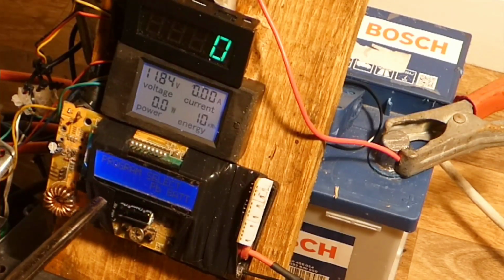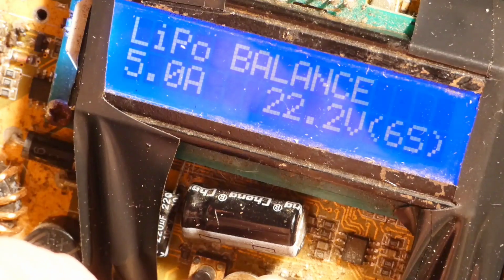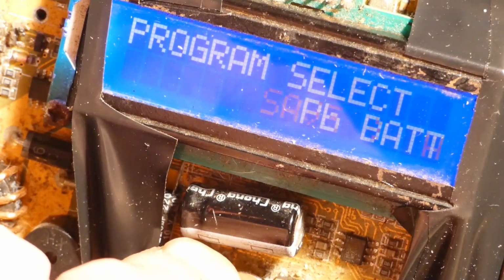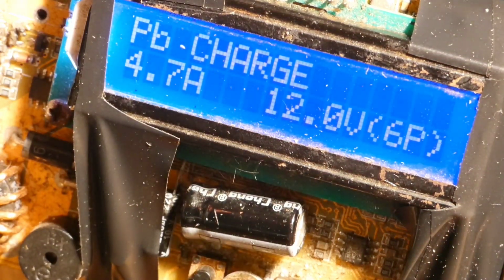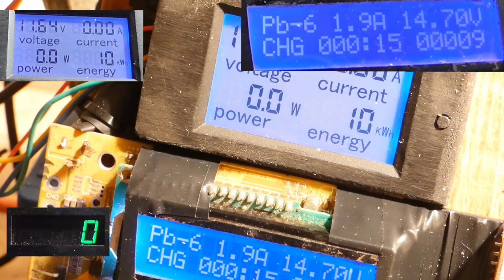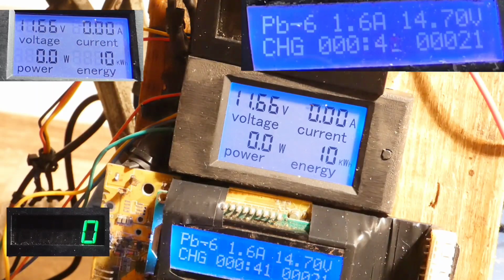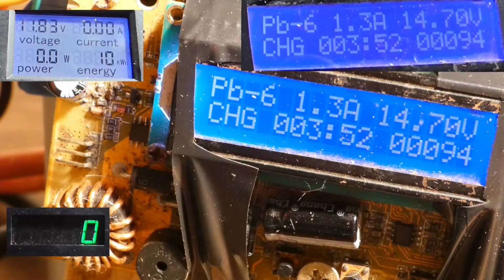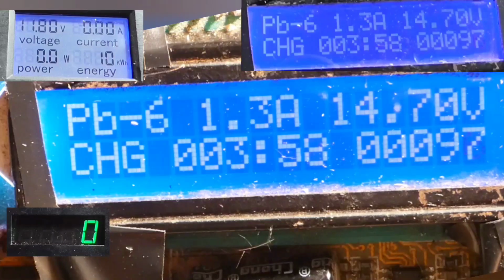Spin Bike Battery Charger - using an Imax B6 Charger might be a very good idea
I connected up an old Imax B6 charger that I have to the battery which is charged by the spin bike, in turn I use this charger to charge a 12v lead acid battery, this would enable me to charge a 6s lithium battery at maximum of 110 watts which is more than enough.